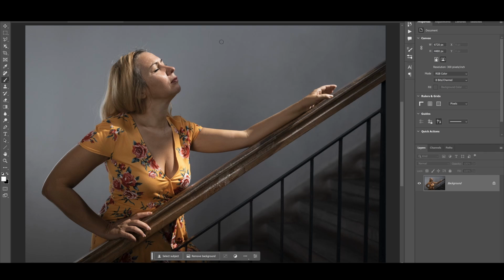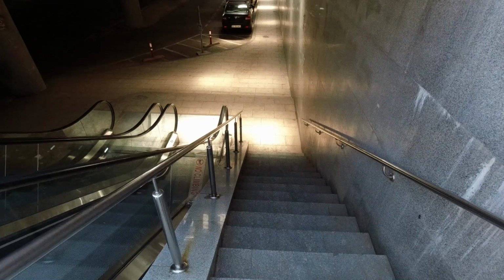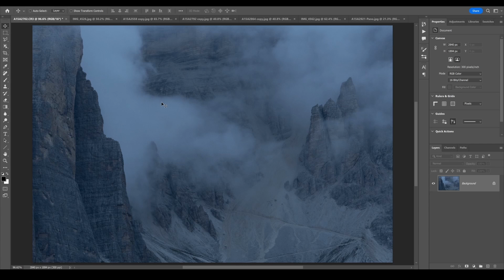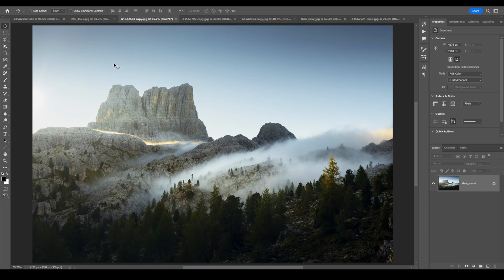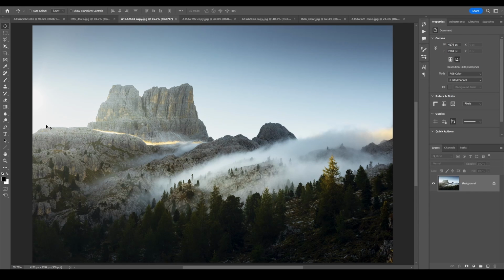Understanding Light in Photography - Part 2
E-BOOK, Workshops, Photo Tours